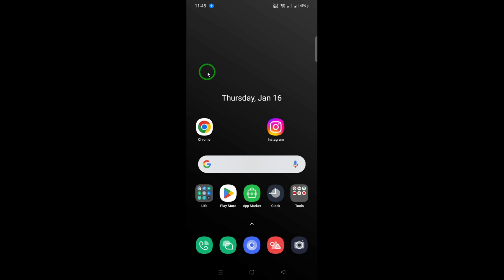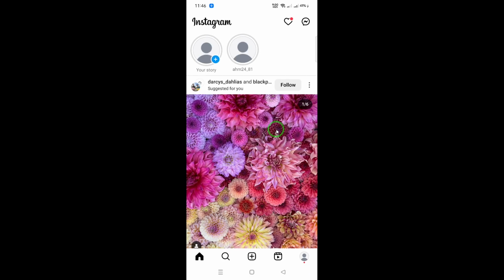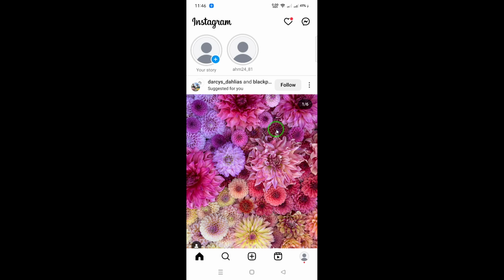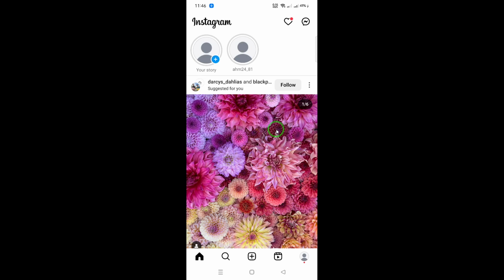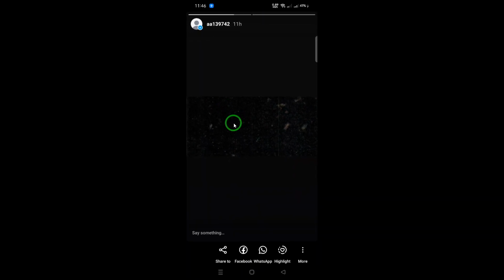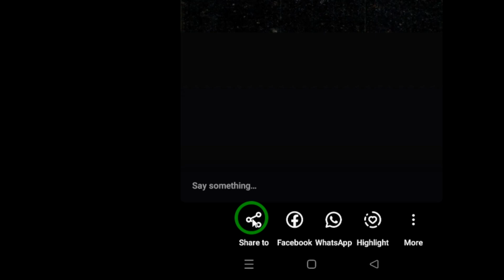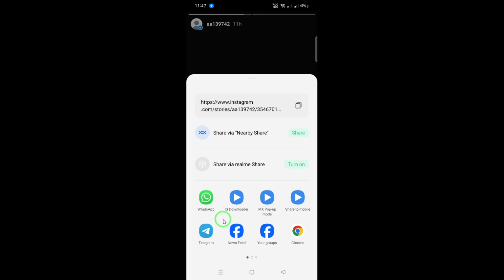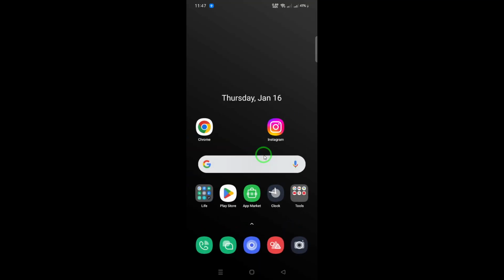How To Share Your Story On Instagram (Updated)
Learn how to effectively share your story on Instagram with this updated guide. Whether you're looking to engage your audience or simply share a moment, these steps will help you do it seamlessly.

1. Open the Instagram app.

2. Open your story.

3. Click on the share icon.

4. Share where you want.

Chapters:
00:00 Intro
00:12 Soultion
01:05 Outro